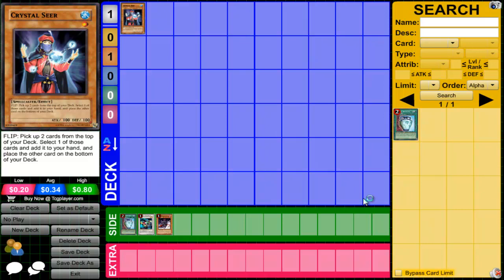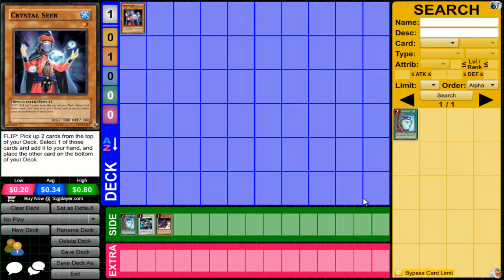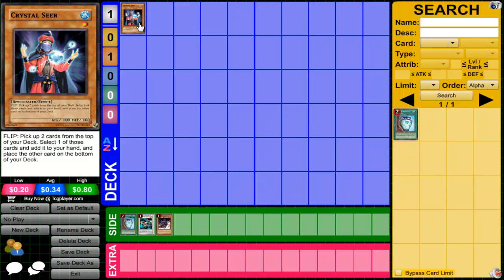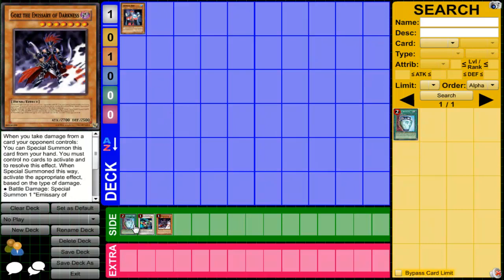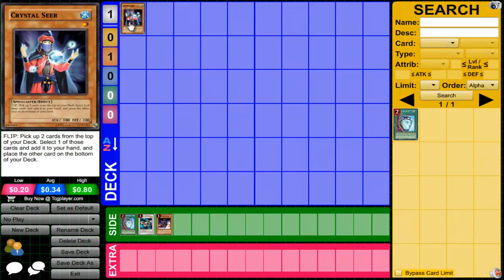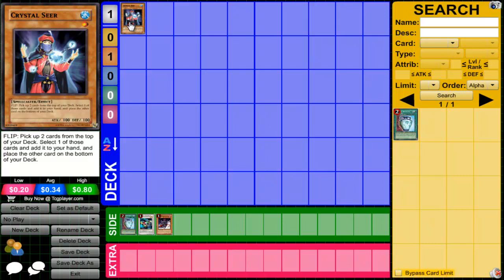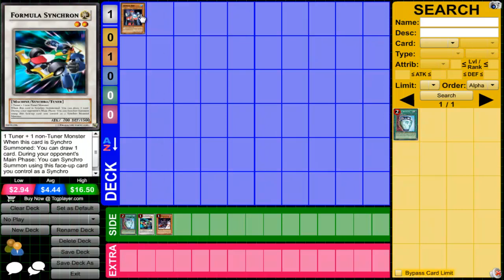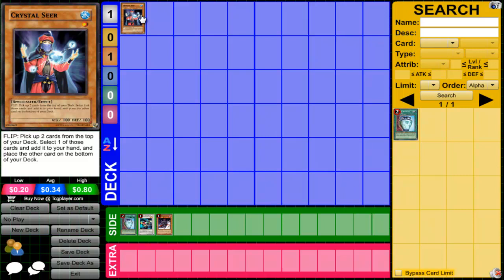Overlooked YuGiOh Cards #1- Crystal Seer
Leave your opinion of Crystal Seer down below in the comments. :3

My overlooked YuGiOh Cards series will be uploaded when i find a new card i want to share to you guys.